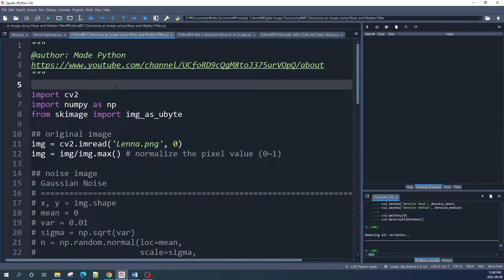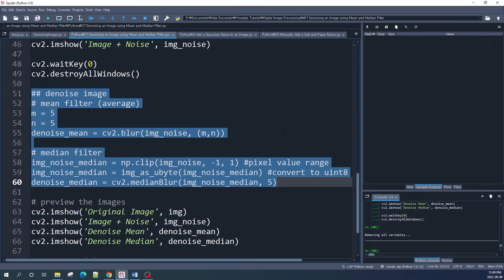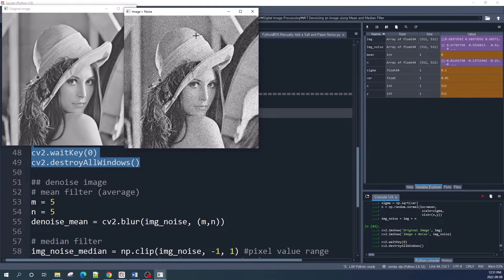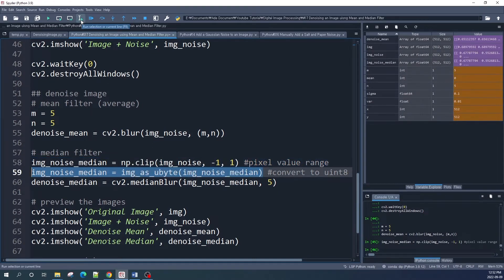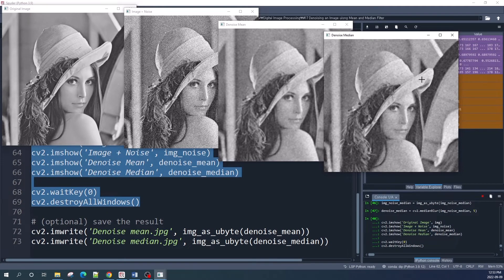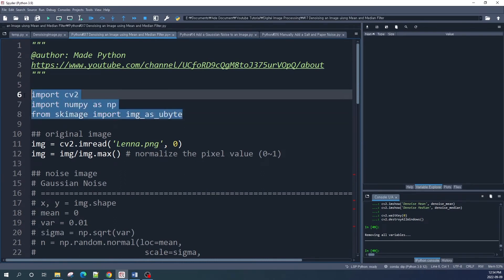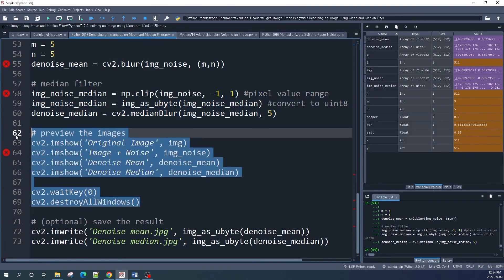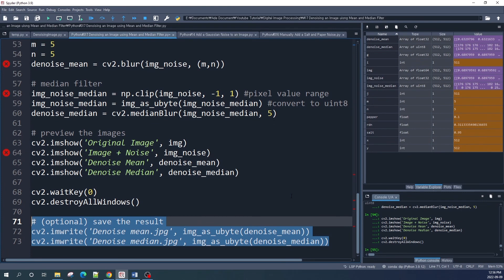Python#17 Image Denoising using Mean and Median Filter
This video shows how to remove a Gaussian Noise and Salt-and-Pepper Noise using mean and median filters.